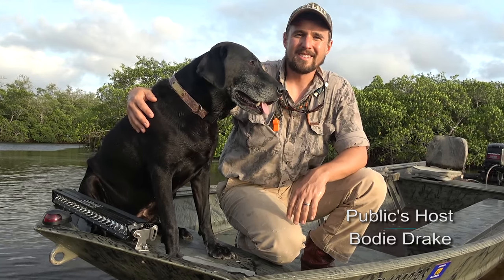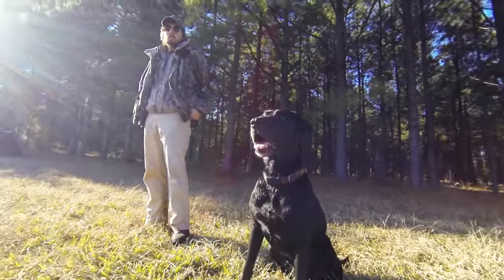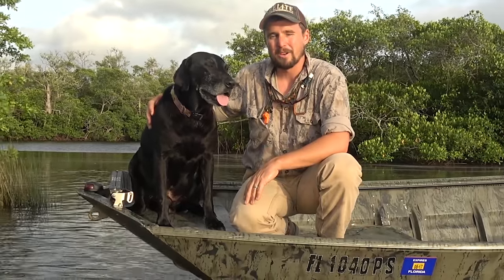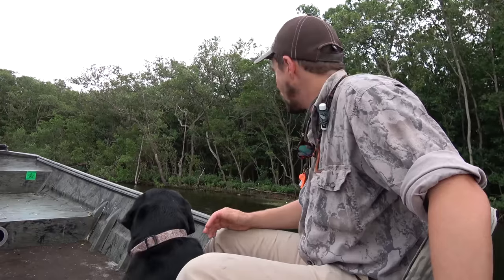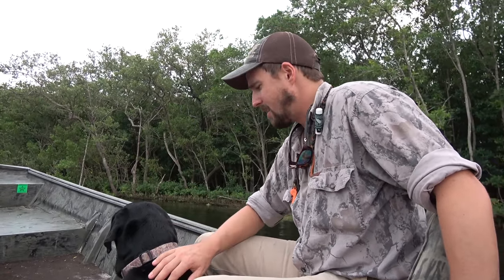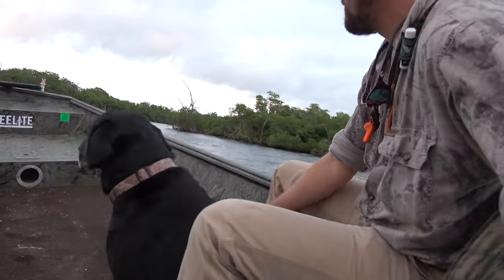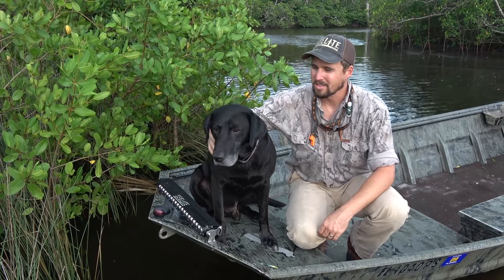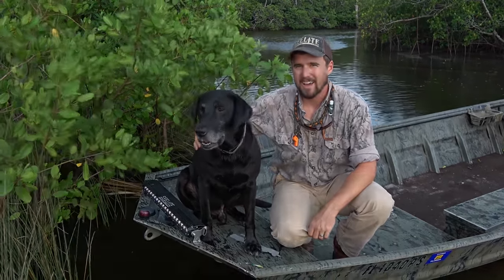How A Duck Dog Should Ride In a Boat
How to train your duck dog to ride in the boat.

We spend a lot of time trying to get our dogs to retrieve and be great hunting dogs, but guess what? They can be great boat dogs too! I go over how i've trained my dog "Bud" to ride in the boat. I thought this up after driving long distances down trails that i just couldn't quite jump up on plane in with one person in the boat. Sometimes I'd grab a log and put in the front of the boat for a counter balance. Logs can help you get on plane, but they roll around and make turns pretty sketch. Training Bud to do this make navigation much better, and thats why we bring dogs along. To make the hunt better.